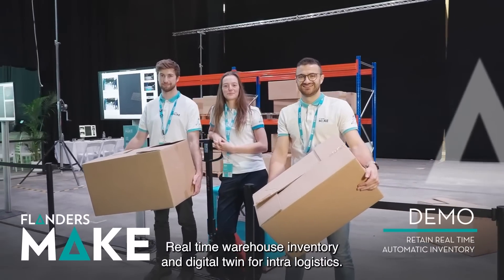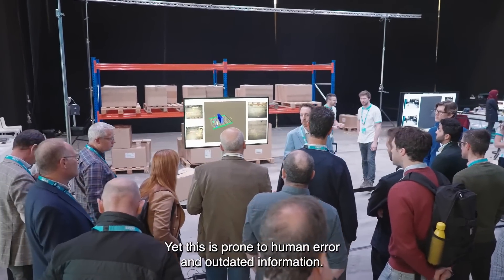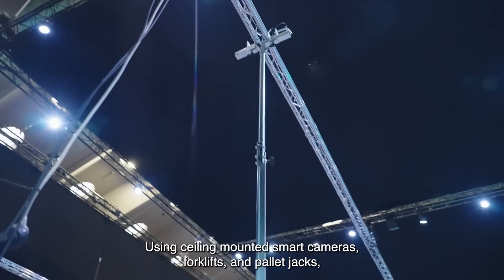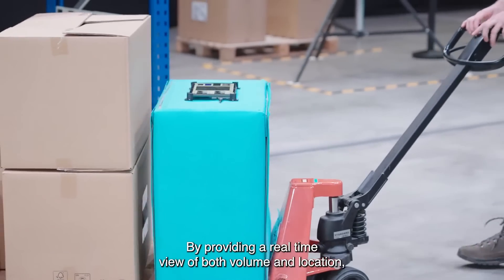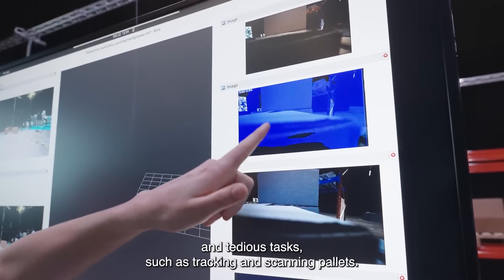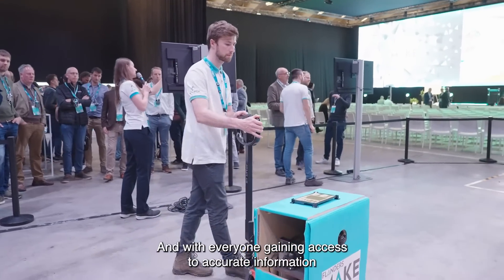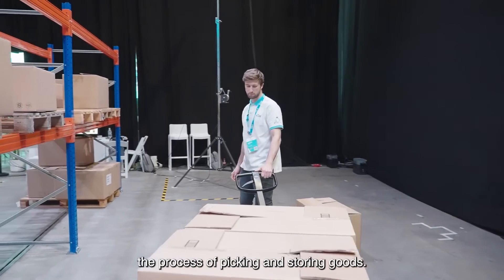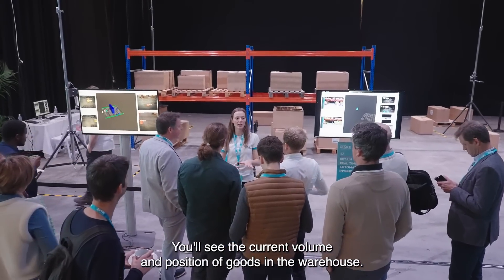Real-time warehouse inventory and digital twin for intralogistics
Warehouses often rely on user input for the localisation of goods or inventory management. Yet this is prone to human error and outdated information, while lost goods and regular downtime for manual inventory-related tasks disrupt operations.

Using ceiling-mounted smart cameras, forklifts and pallet jacks, Flanders Make can build a digital twin of the warehouse – complete with live locations of all goods. By providing a real-time view of both volume and location, it makes tracking, counting and inventory effortless. The technology frees warehouse workers from low added value and tedious tasks such as tracking and scanning pallets. It provides the insight that allows operators and managers to take better decisions based on real-time conditions. And with everyone gaining access to accurate information and no items going missing or being miscounted, it also minimises downtime and accelerates the process of picking and storing goods.

This demo shows the technology in action on a smart pallet jack. By detecting goods, reading labels and tracking movements, you’ll see the current volume and position of goods in the warehouse.

These results were achieved thanks to the project partners: VIL, CNH industrial, Intermodalics, Colruyt and Segments.ai.